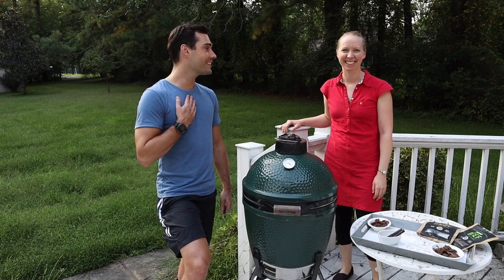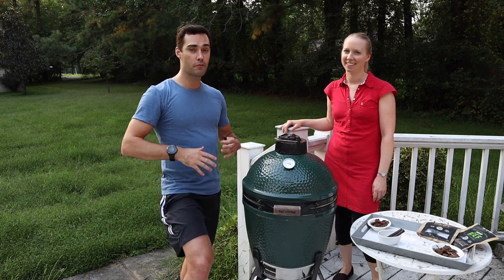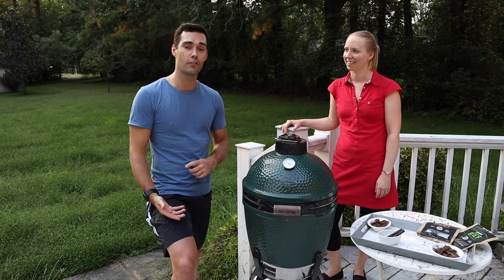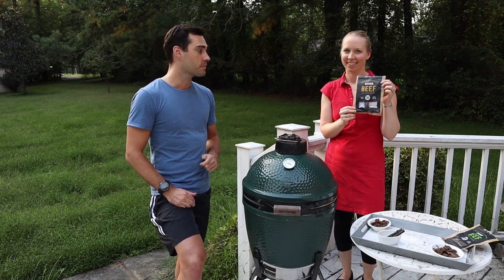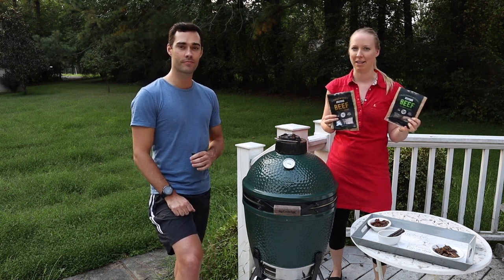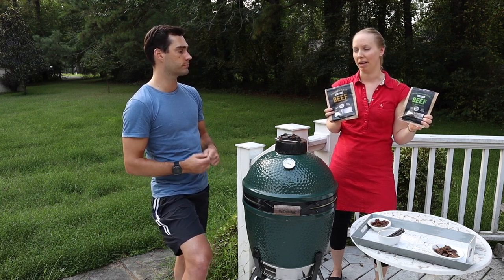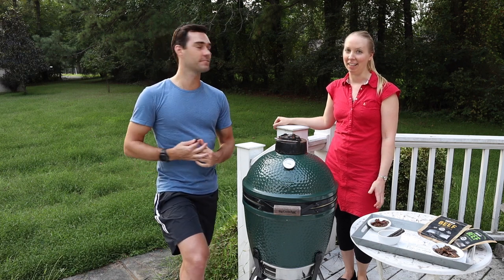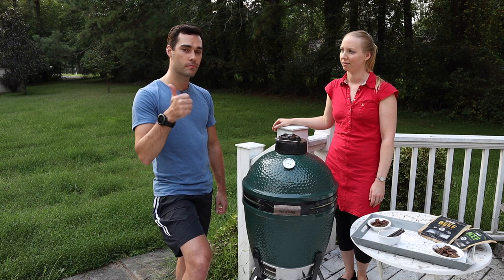Introducing Biltong by Ayoba-Yo!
Meat is a major component of South African culture. Make friends with a South African, and you’ll surely be invited to have a “bring & braai” with them. What does this mean? Well, it’s a lot like a BYOB barbecue in the states. Popular meats often include steaks, chops and boerewors. The latter directly translates to farmer sausage. Biltong and droëwors are often the snacks of choice, while crowded by the fire, waiting for the meat to cook. Biltong, not to be confused as bull tongue due to its pronunciation, is simply dried meat. Droëwors is dried thin sausage.

Wiehan missed this part of his culture when he moved to the states… that is, until we discovered Ayoba-Yo! This small family company sells a variety of meats, including traditional biltong, spicy biltong, droëwors, boerewors and even a braai spice blend! And they do it all with fresh, natural ingredients. Their products are gluten-free, paleo & keto friendly, packed with protein, naturally flavored and sugar free. Be sure to check them out!

Canon EOS M50
Rode VideoMic Pro